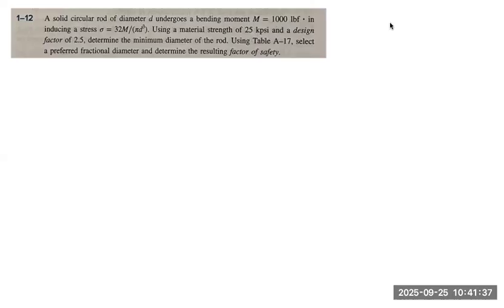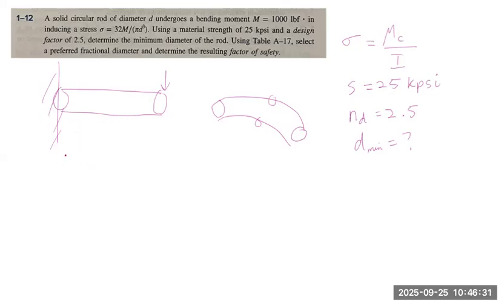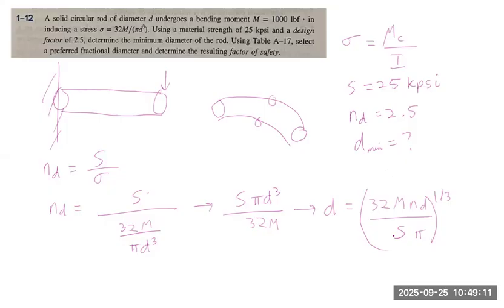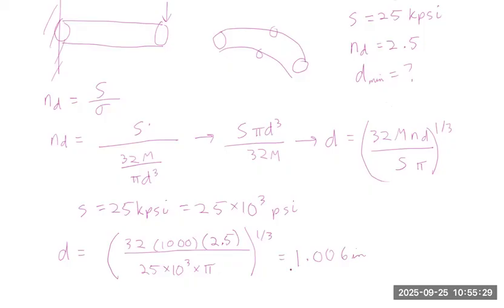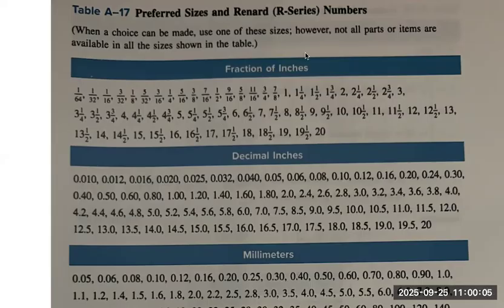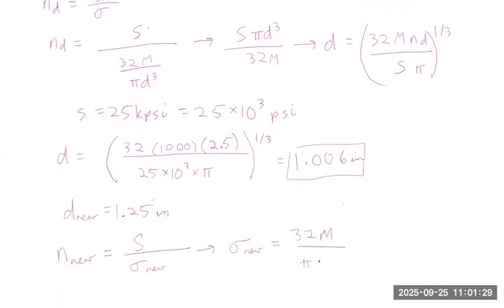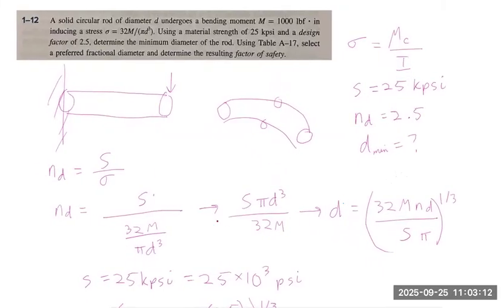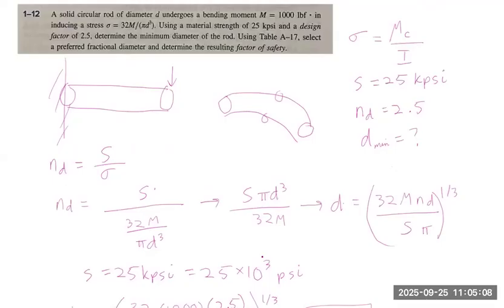FOS Preferred fractional diameter